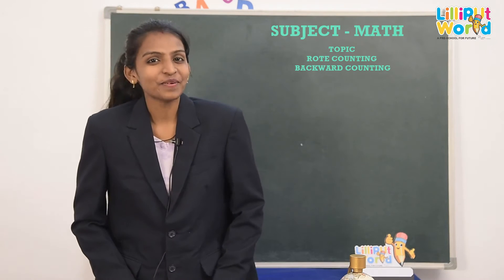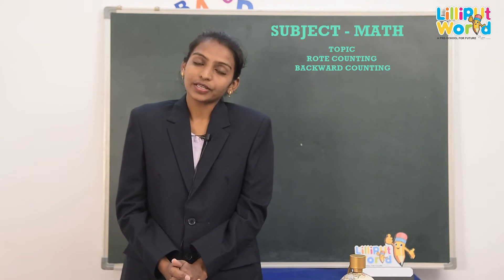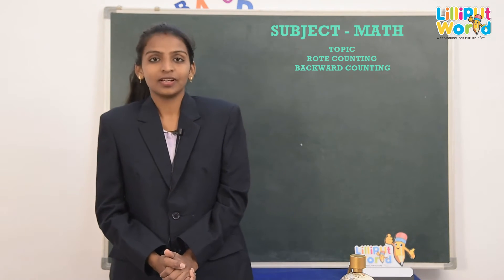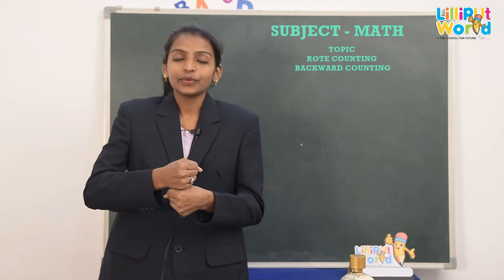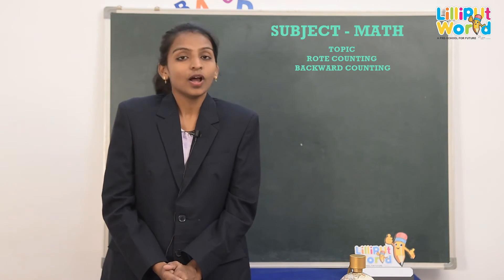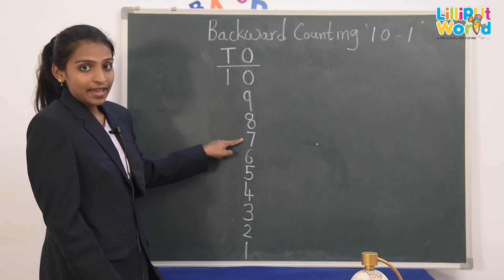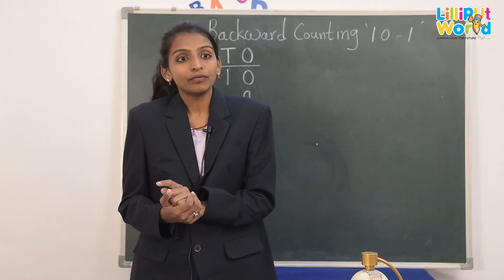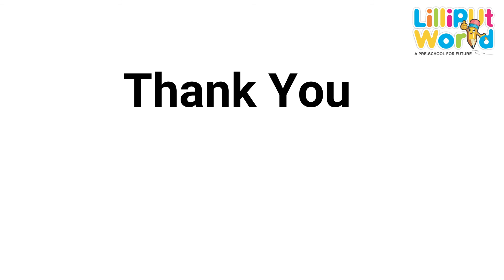ROTE COUNTING AND BACKWARD COUNTING | LILLIPUT WORLD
Counting is one of the most important skills for kids. So here we teach how to count rote n backward counting